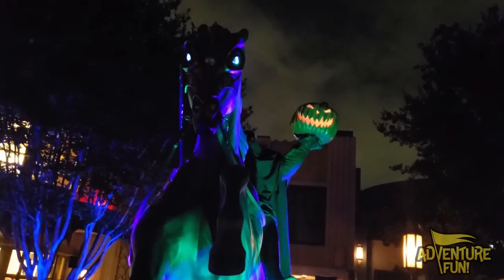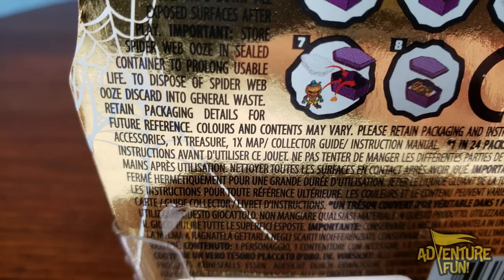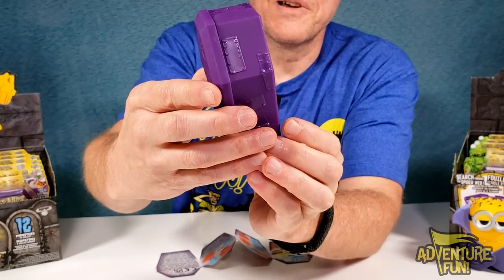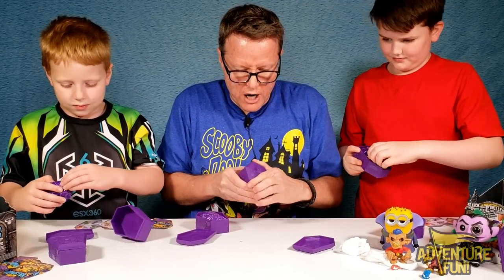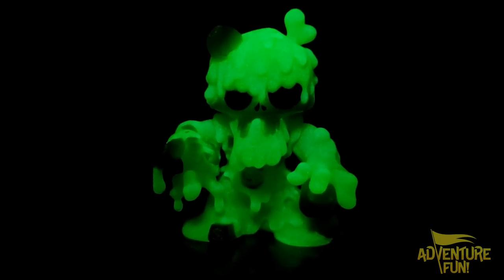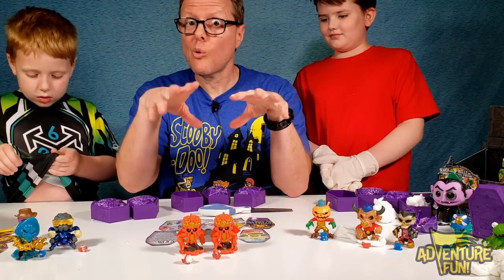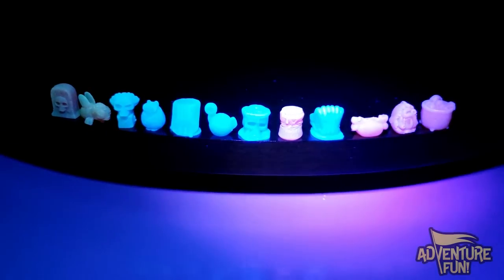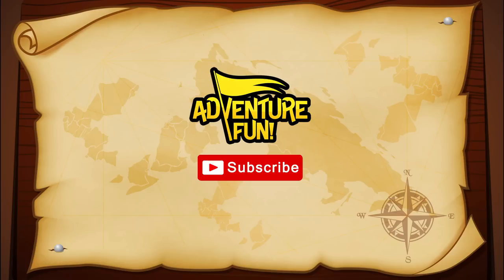Treasure X Monster Gold Minis Halloween Monster Action Figures Adventure Fun Toy review!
Treasure X Monster Gold Minis Halloween Monster Action Figures Adventure Fun Toy review! This is a how to unbox Treasure X Monster Gold “Mini Monsters” video toy review by Dad. He’s like playing the headless horseman in the Disney’s Halloween movie Ichabod Crane looking for a head to replace his pumpkin head, as seen at Disney California Park, but this time it’s for real gold dipped treasure! The all-new Treasure X includes the Monster Gold X Spider, or Monster Gold X Widow Spider, or Monster Gold Black X Widow Spider! This features the Monster Minis Treasure from Treasure X to hunt for and search for real dipped gold treasure by cracking open the coffins, as well as building the monsters with body parts, as well as playing with the sticky white, crackle, monster slime spider web! There are 12 mini monsters to collect including: the ultra-rare gold finish Bling Blink, Goldscale, Gold Jack, Gold Snot, Stake Out, Invisabling, Goldataur, transparent Glow-in-the-dark Ghoul Lash, Blingspin, marble finish Tentigold, Hyviper and Goldy Loch! This is a great monster hunt of a find when you put together these Halloween of a scare monster action figures! Join Dad as on this exciting step-by-step adventure as he unboxes the Treasure X Monster Gold Mini Monsters! It’s sure to be a fun Monster hunting and treasure hunting quest, that once completed, can still bring hours of fun playing time with the monster action figures! Watch as Dad plays and has fun with unraveling the Halloween Treasure X Monster Gold Mini Monster action figures, and finding real gold dipped treasure! The treasure hunting quest begins in the spooky Halloween like land of the Treasure X Monster’s Gold Mini Monster Coffins! Children, Kids, Mom and Dad can have AdventureFun! watching this family fun Treasure X Monster Gold “Mini Monsters” action figure toys review by Dad for Dads and their kids!!